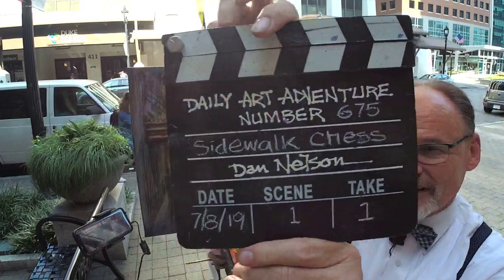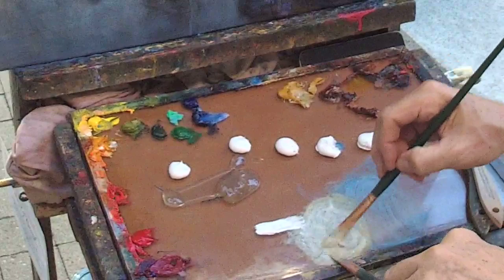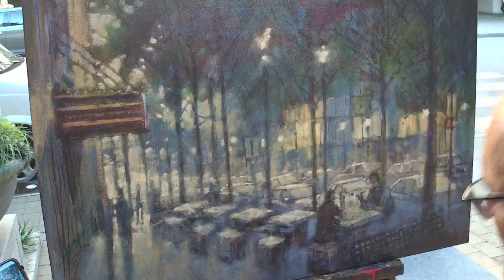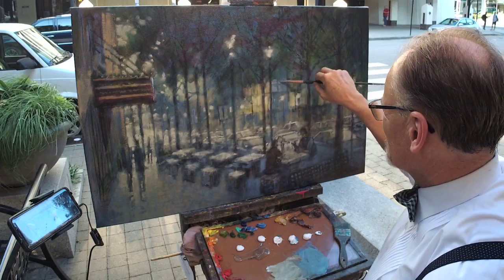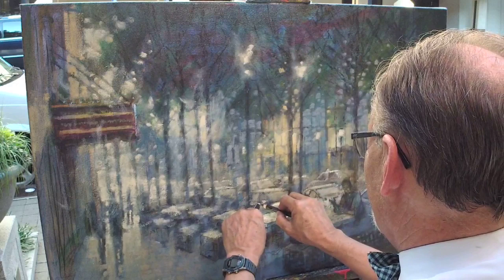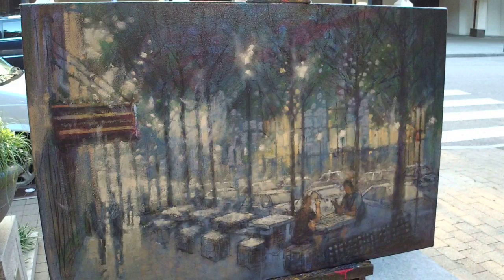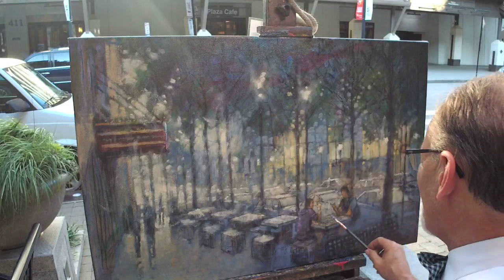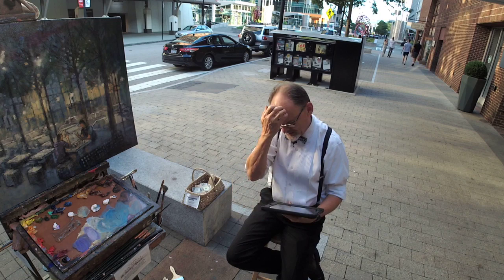DAA 675- A Day Two - Sidewalk Chess